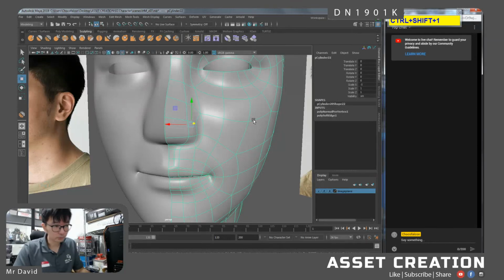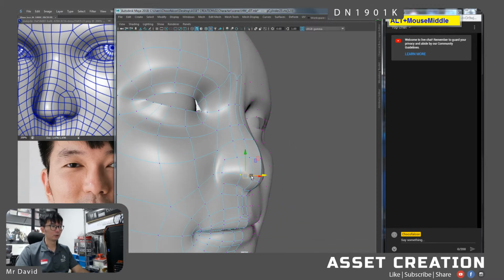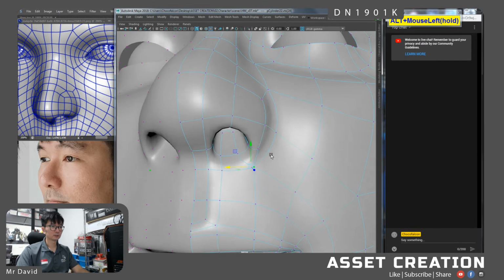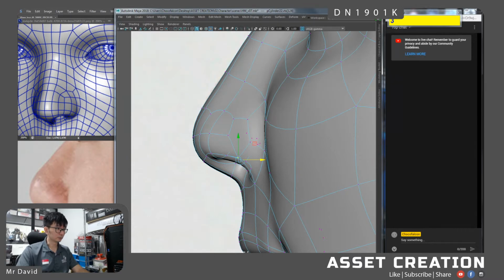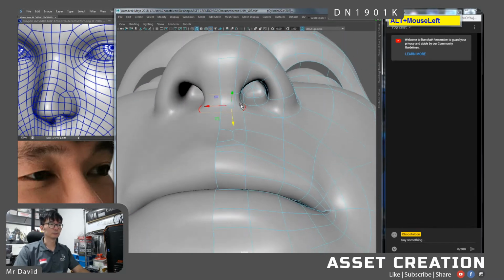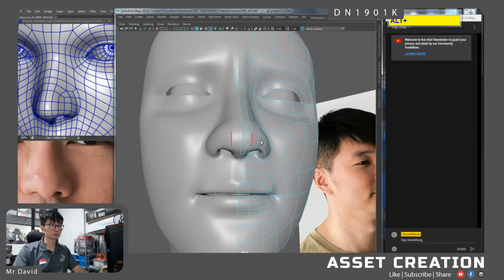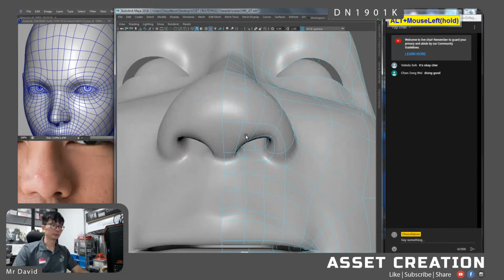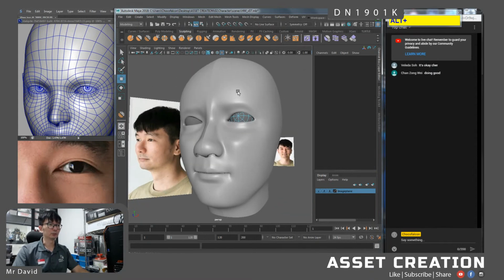Asset Creation: Modelling the nose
In this lesson,  I will model the nose.